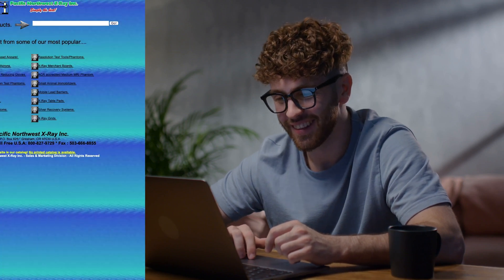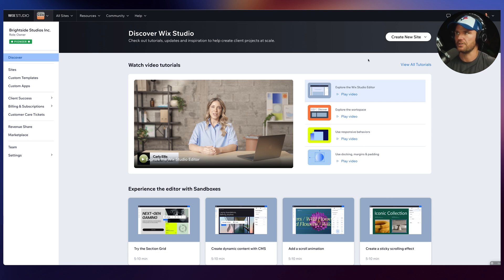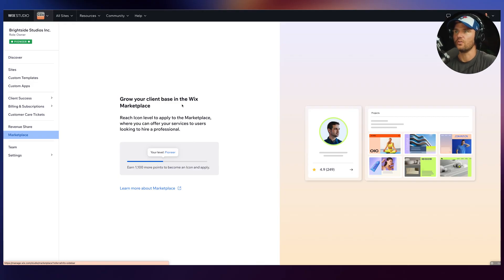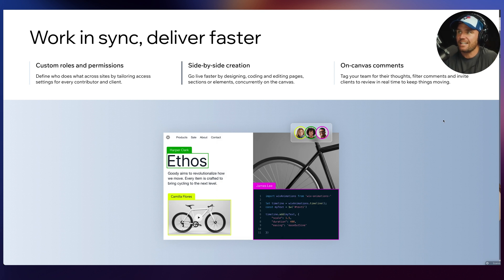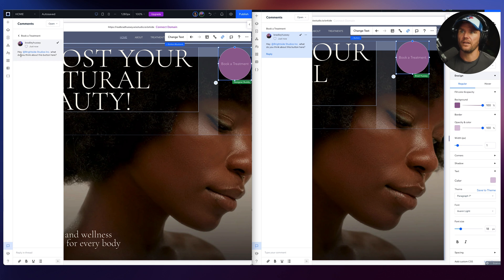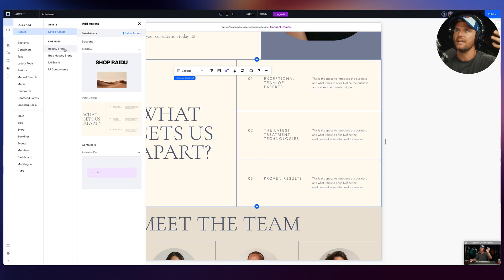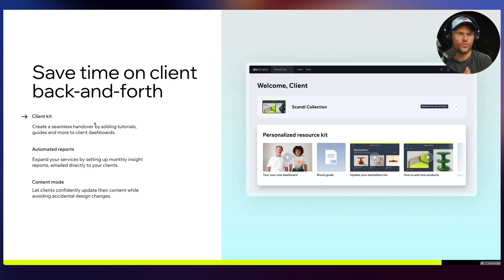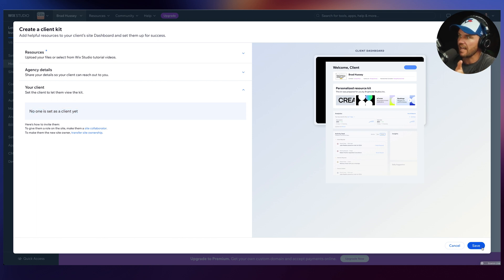My NEW SECRET Weapon for All Future DESIGN Projects!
Wix Studio is revolutionizing the way we approach design projects! This tool is a game-changer for teams looking to streamline their workflows, enhance collaboration, and leverage advanced business solutions.

Wix Studio is a new no-code website builder that is revolutionizing the way we create websites. With Wix Studio, you can build custom websites in record time, without writing a single line of code.

Wix Studio is designed for agencies and freelancers who need to create and manage multiple websites efficiently. It offers a centralized workspace to manage all your sites, assets, team, subscriptions, domains, and more. It also includes an advanced Studio Editor with next-gen design functionalities such as responsive AI and open platform capabilities.

This means that you can create custom websites that are both beautiful and responsive, without having to worry about the technical complexities of web development. Here are just a few of the benefits of using Wix Studio to build your websites:

✔ Speed: Wix Studio is incredibly fast and easy to use. You can build a custom website in just a few hours, even if you have no coding experience.
✔ Power: Wix Studio offers a wide range of advanced design and development features, giving you the freedom to create any type of website you can imagine.
✔ Flexibility: Wix Studio is a flexible platform that can be used to create a wide range of websites, from simple landing pages to complex e-commerce sites.
✔ Scalability: Wix Studio can scale to meet the needs of growing businesses.

If you are looking for a no-code website builder that can help you build custom websites in record time, Wix Studio is the perfect solution for you.

0:00 An AMAZING TOOL That Guarantees STRESS-FREE Web Design Workflows!
1:25 Wix Studio Workspace Management
4:00 Wix Studio Synchronized Collaboration
7:22 Reusable Assets & Templates in Wix Studio
10:51 Wix Studio Client Kit & Handover
17:04 Wix Studio Advanced Business Solutions